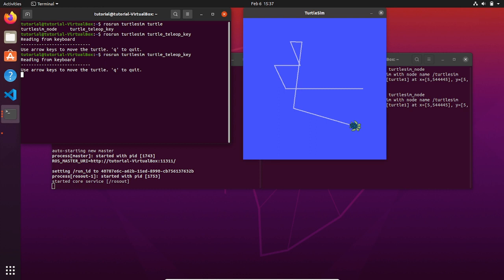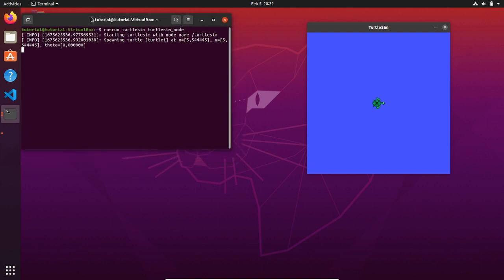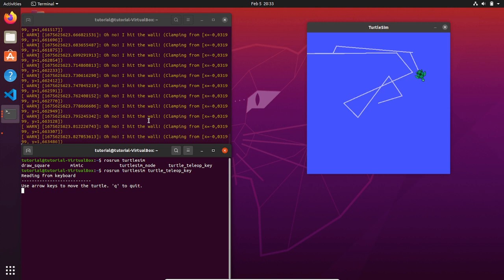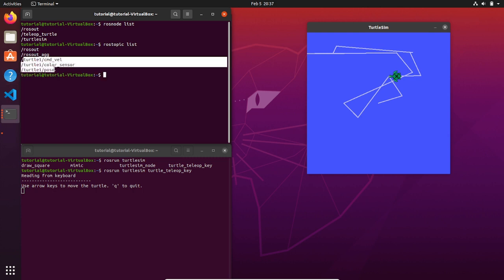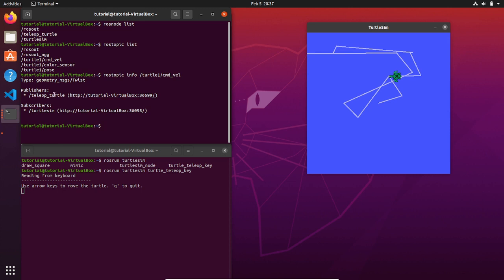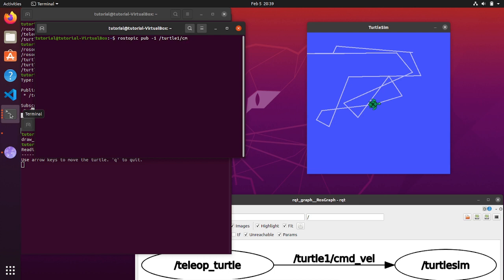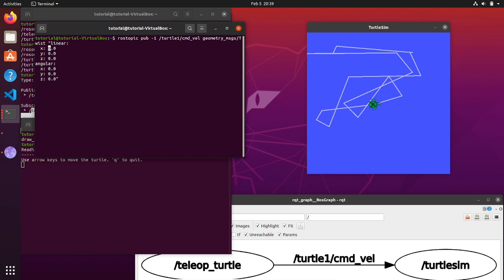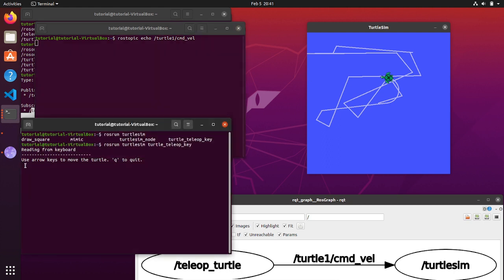How to interact with Topics using Turtlesim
WELCOME50

This tutorial will help you to learn how to interact with topics and nodes using the package Turtlesim.
You will be introduced with the type of message geometry_msg/cmd_vel, which is a topic that the turlesim_node is publishing.
You will learn how to use your keyboard for teleoperating your turtlesim.

Topics:
00:00 Introduction
00:44 Why it is useful play with Turtlesim
02:40 Run the turtlesim_node
03:48 How to teleoperate your Turtlesim with the keyboard
07:04 How to get info from a topic
08:35 How to publish 1 time by command line
12:00 How to see the topic's value published in real time